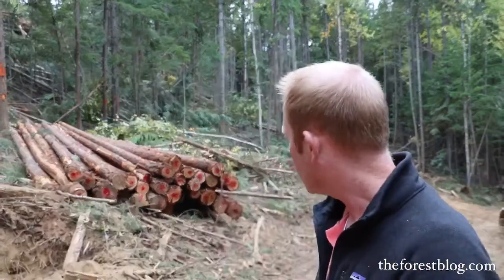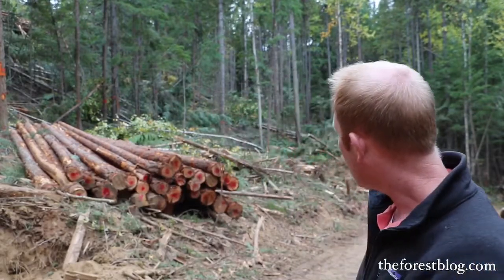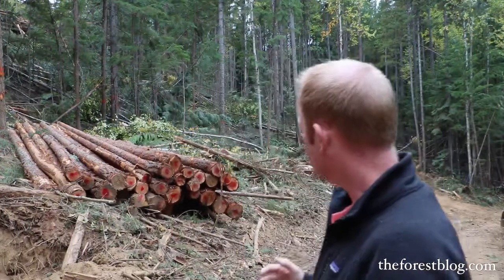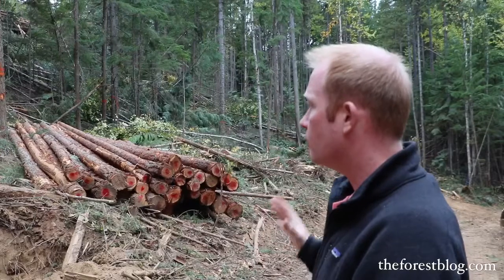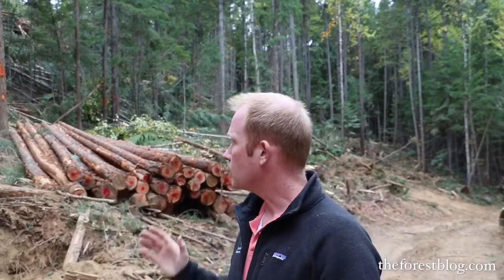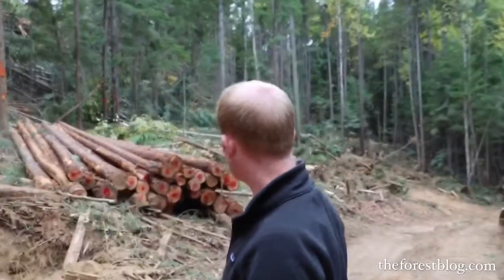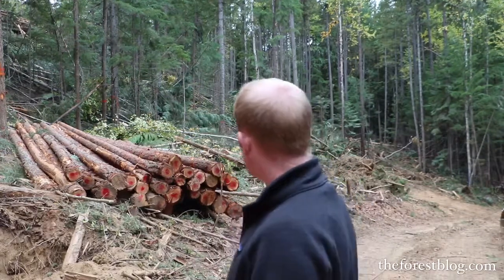Forest Restoration Thinning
Explanation of forest thinning in progress. This has been the result of forest collaboration efforts of the Northeast Washington Forestry Coalition. These efforts restore the forest while providing jobs in the woods, at the mills, at the construction site and all points in between.  Everyone benefits from these activities.